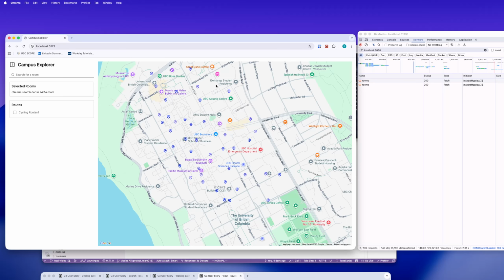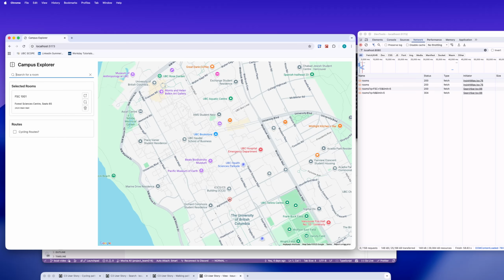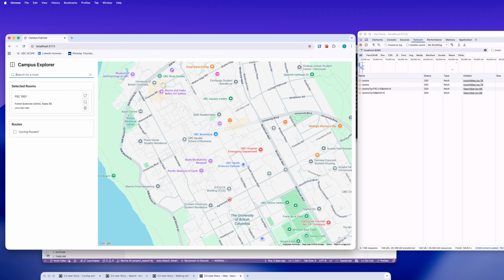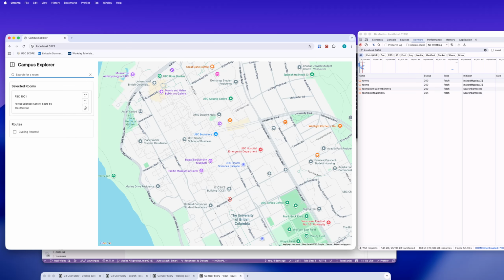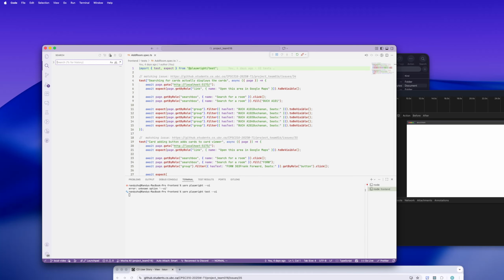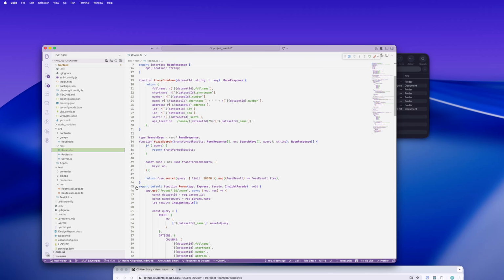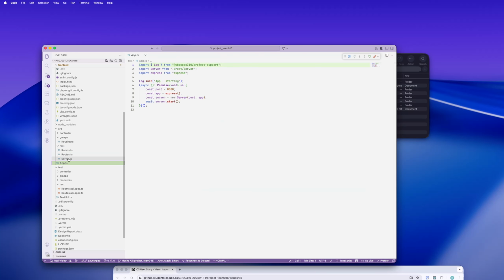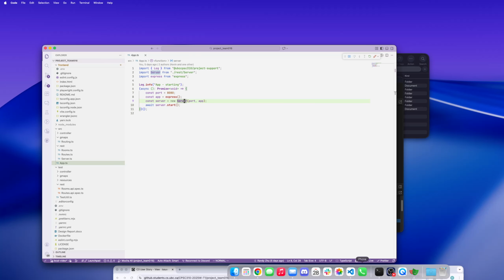CPSC 310 InsightUBC Campus Explorer App Demo